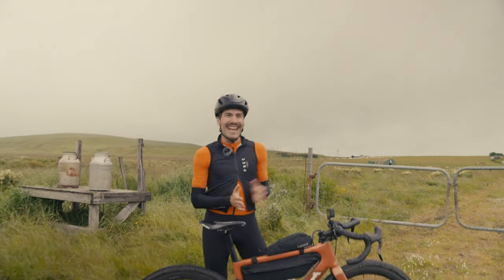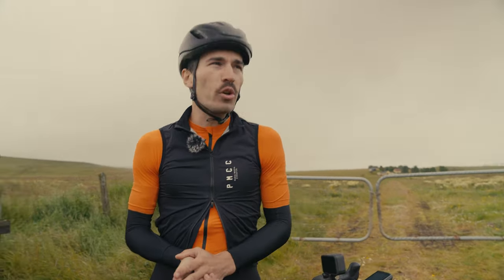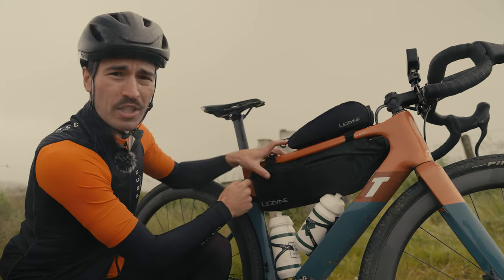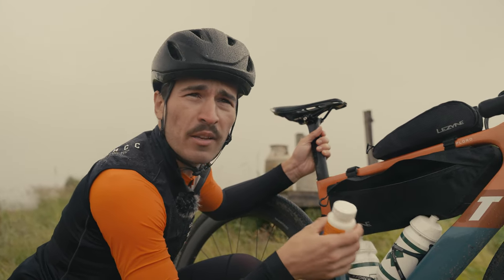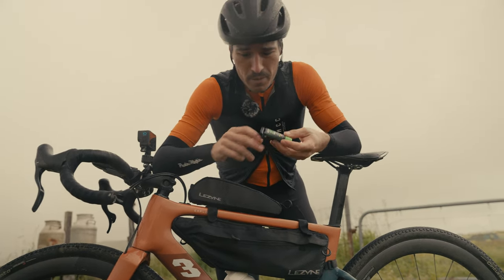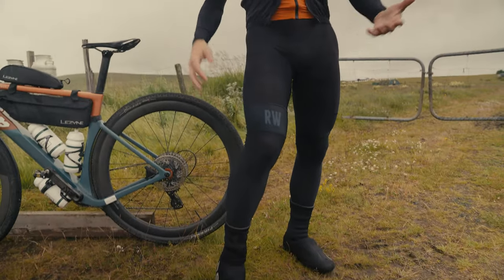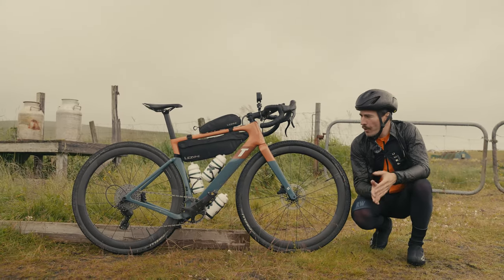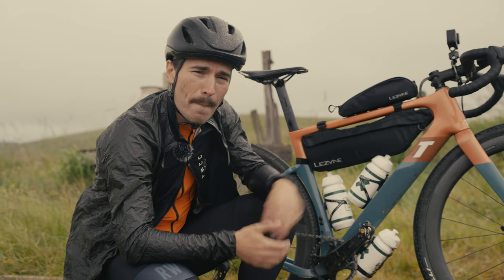What's Inside my Bags for a 200km Gravel Race !? The RIFT Iceland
I ride the 3T EXPLORO with Discus 45 Wheels

Cushcore
Pirelli Cinturato H 40mm

0:00 Intro
0:49 My frame
1:20 Inside my top tube bag
2:35 Inside my frame bag main side
5:20 Inside my frame bag alternative side
6:54 My clothing for 10 degree weather racing
8:28 All the components of my bike
9:40 What's next in Iceland?